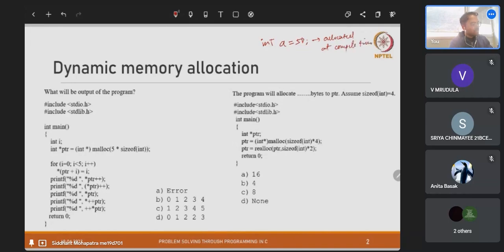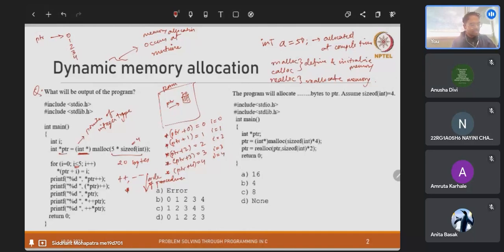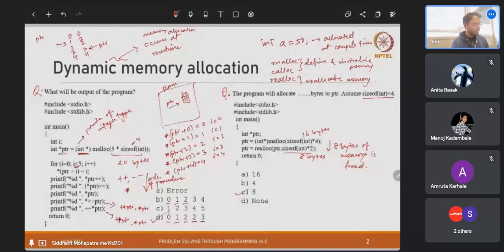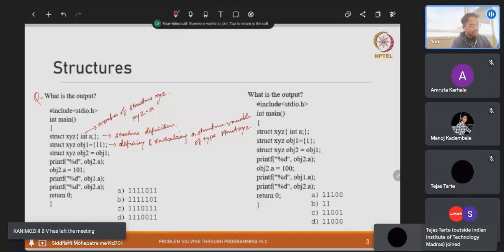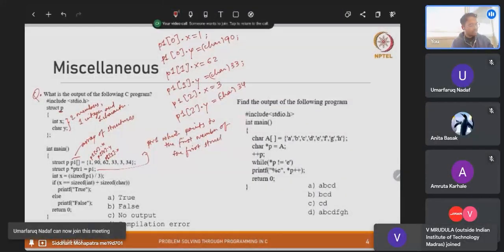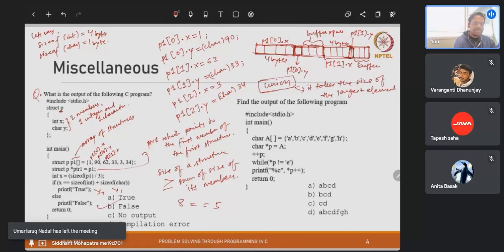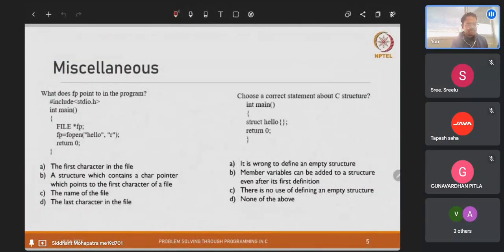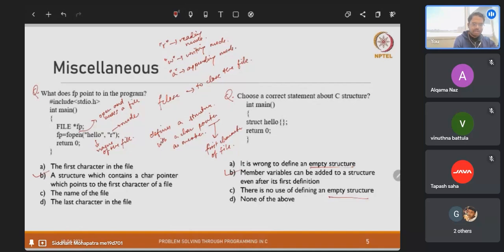noc23_cs53 Tutorial Class 11